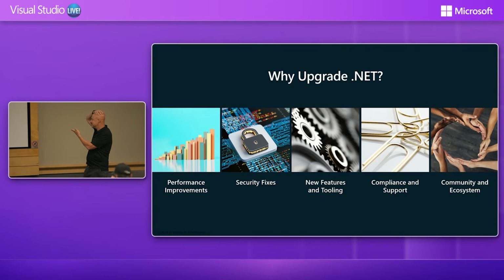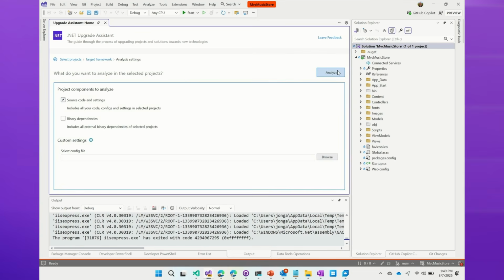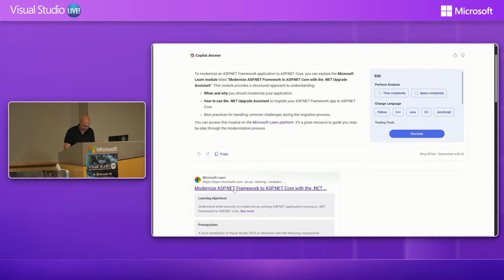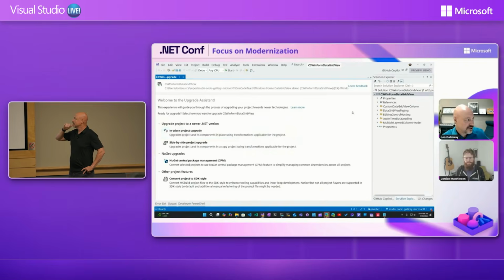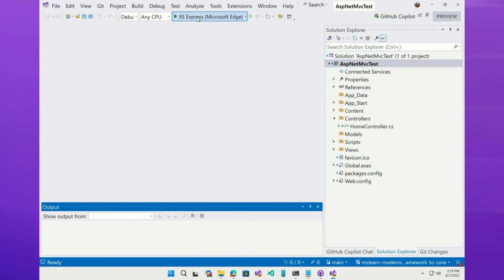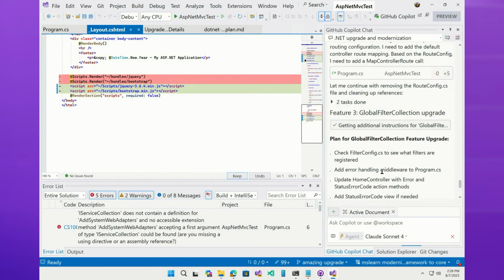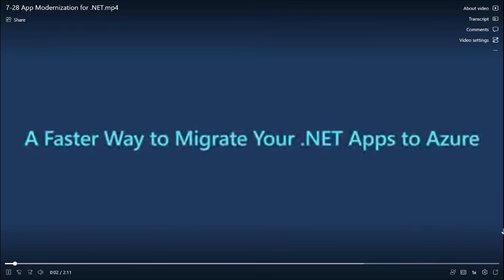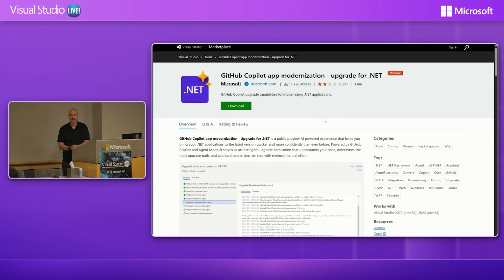Modernizing and Upgrading your .NET Apps with Visual Studio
You will learn:
Upgrade .NET apps faster with Copilot-powered plans.
Use natural language to guide and automate migrations.
Save time with AI-driven code fixes and suggestions